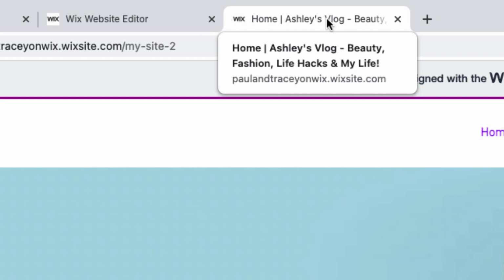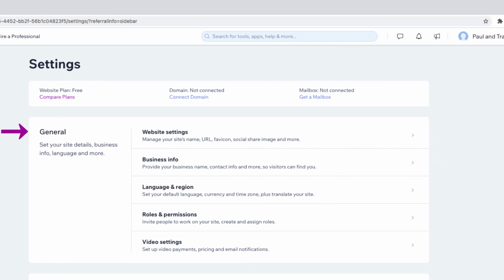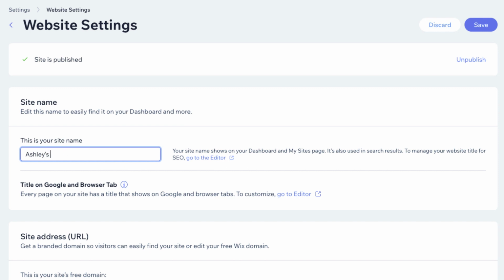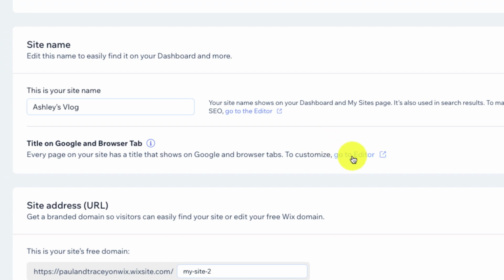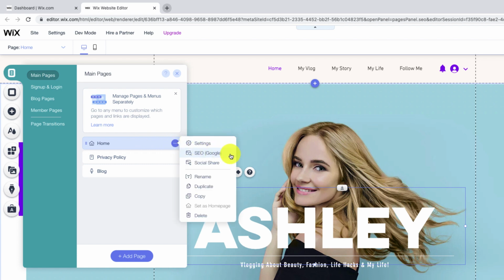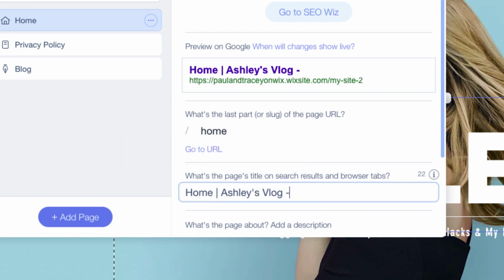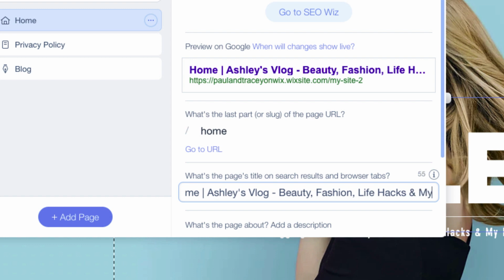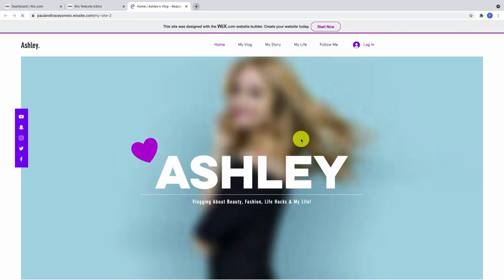How to Change Wix Site Name (Wix Website Tutorial for Beginners)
HOW TO CHANGE SITE NAME IN WIX // In this video, I’ll show you how to change your Wix site name and how to customize the look of your individual Wix page titles, for appearance in the search engines, as well as in browser tabs.

Video Contents (with timestamps):
00:00   How to change website name in Wix
00:19   Wix login
00:30   Change site name
01:01   Go to the Wix Editor
01:20   On-page SEO: Update Wix page titles and site name for Google
02:12   View live site
02:34   Please share your website tips or comments

Step-by-Step:
--- TO CHANGE YOUR SITE NAME (AS IT APPEARS IN THE 'DASHBOARD' AND 'MY SITES' PAGE) ---
1. Log in to Wix.com
2. Select your site
3. From the Dashboard left-hand menu: Click 'Settings'
4. Under General, click 'Website Settings'
5. Under 'Site Name' change your site name

--- TO CHANGE YOUR SITE NAME (AS IT APPEARS IN GOOGLE AND THE SEARCH ENGINES) ---
6. Go to the Wix Editor.
7. From the left-hand menu, open the 'Menus and Pages' button
8. Make sure that the Home page is selected
9. Click on the 3 little dots to the right of Home
10. Select 'SEO (Google)'
11. Navigate to the field: "What's the page's title on search results and browser tabs?"
12. Customize your site name
13. In the top-right hand corner of the Wix Editor, click 'Publish' to publish your changes.

If you have any questions, please write to us in the comments section below, or visit us

🎥  Our Wix Video Tutorials

This video and any comments do not contain business or financial advice. The information is provided for general informational and educational purposes only. The video and its materials are not intended to be used as a substitute for advice from your professional or licensed business or financial representative. Always seek the advice of your own licensed business or financial provider for any advice you need regarding any legal matters.

We do our best to ensure that our content is accurate, but we are human after all and therefore there may be some mistakes, errors and omissions, although unintentional. The accuracy of the information in this video is not guaranteed. If you choose to rely on any information in this video, you do so at your own risk.